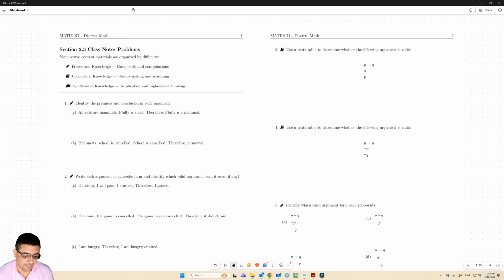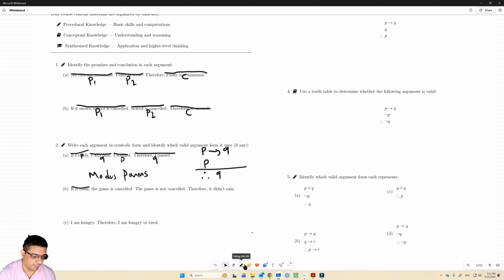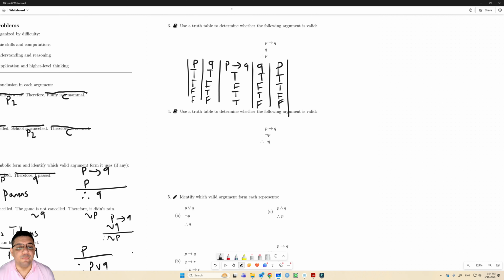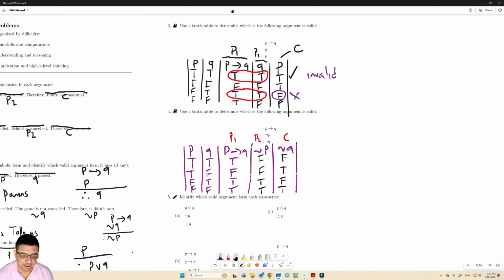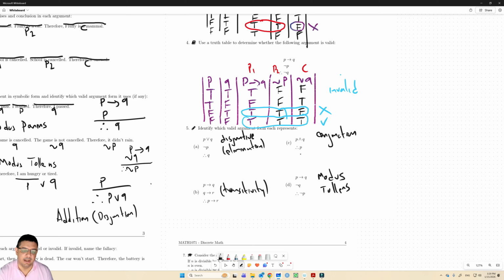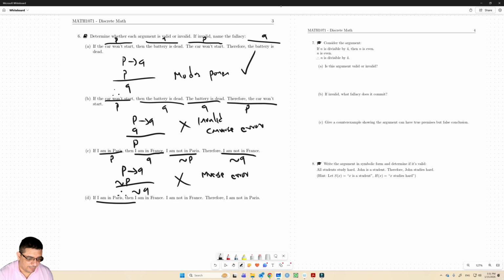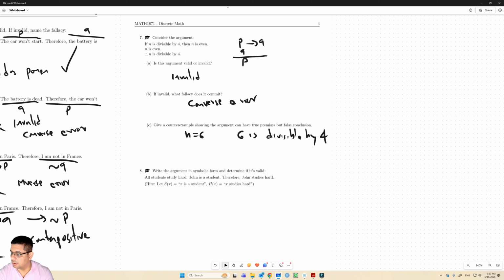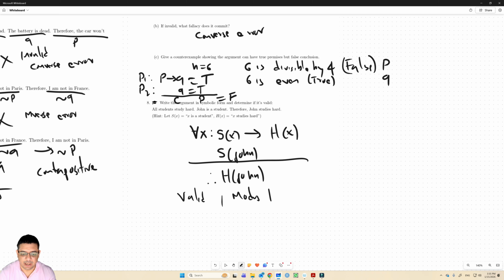Math 1071: Section 2.3 Examples (Part I)